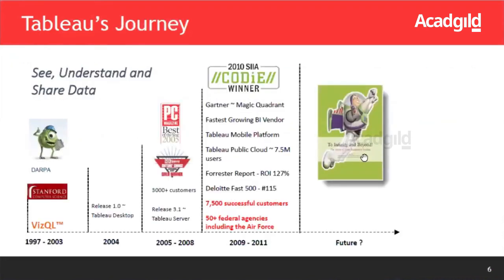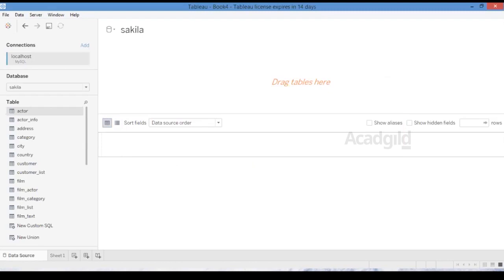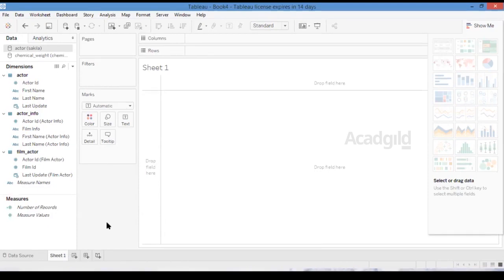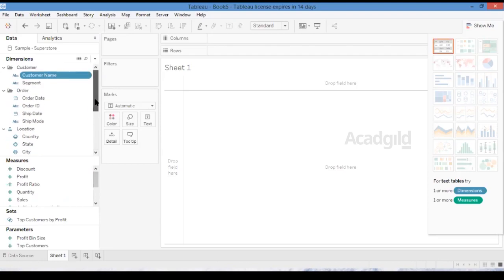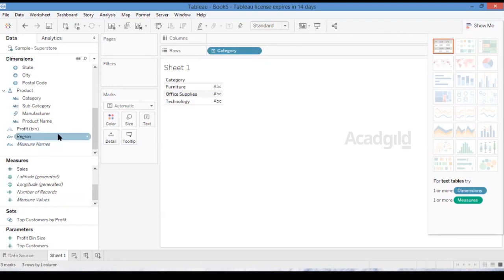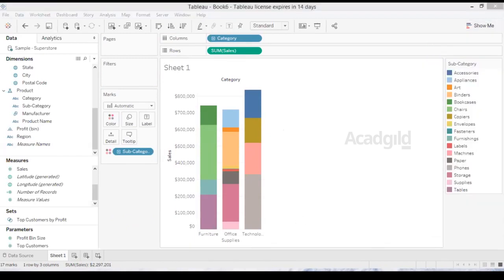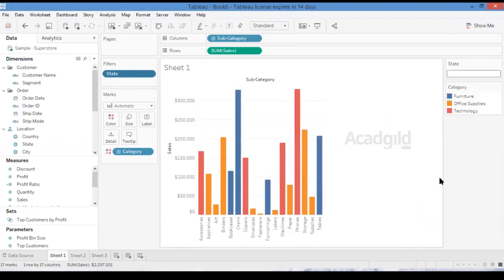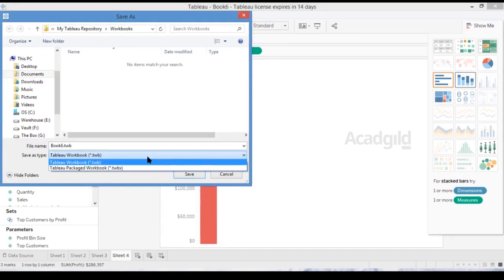Tableau Training for Beginners # 1 | Tableau Tutorial for Beginners | Tableau Online Training 2018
Tableau is a business intelligence software that allows anyone to easily connect to data then, visualize and create interactive, shareable dashboards. It’s easy enough that any Excel user can learn it, but powerful enough to satisfy even the most complex analytical problems. We can also create parallelized dashboards, Quick filters and calculations Tableau.

So, let’s get into the session. In this session of Tableau training video, you will be able to learn,
• What is Visualization in Tableau
• What is Tableau
• Tableau’s Journey
• How to Install Tableau
• Application Terminologies
• Visual Cues for Fields
• Tableau File Types
• How to Import Excel Data to Tableau
• How to Import Data from MySQL
• Optional Settings and Minor Data Transformation
• Understanding Dimensions and Measure
• Understanding Tableau Shelves
• Basic Graphs
• Workbook, Packard Workbook, TDEs
• References

Kindly go through the complete video and shoot out your queries in the comments section.